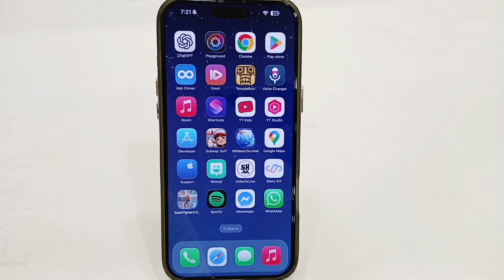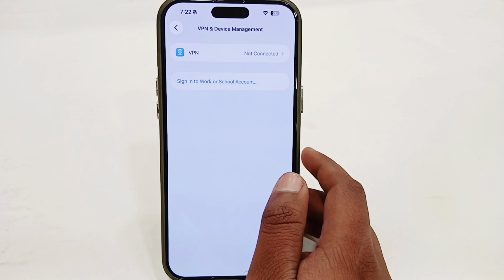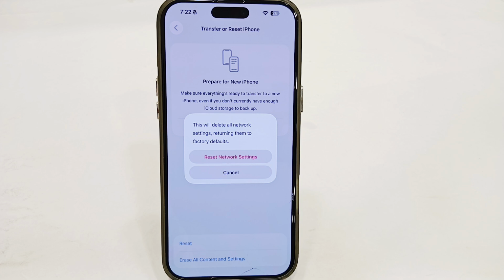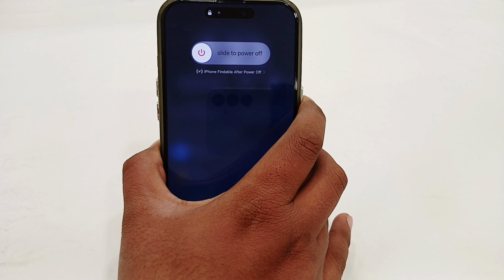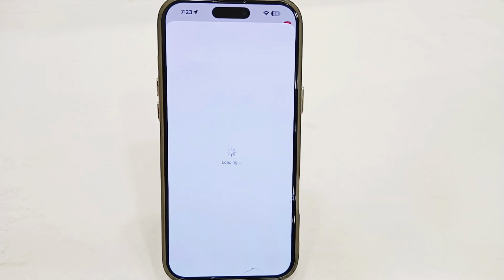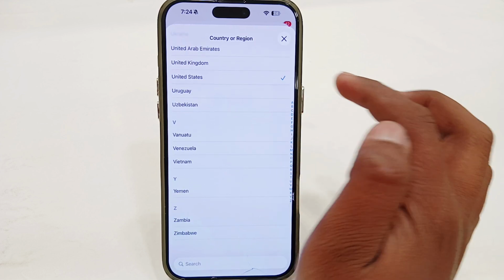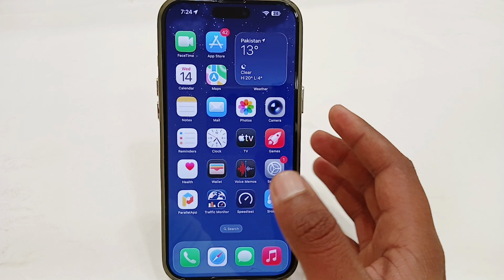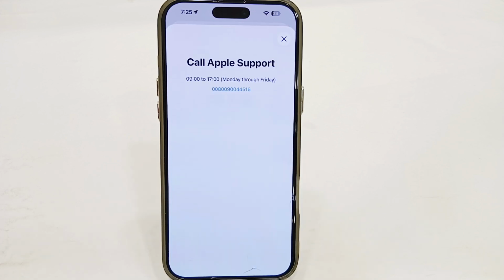How to Fix “Payment Information Could Not Be Updated” on iPhone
Video Description:

Getting the “Payment Information Could Not Be Updated” error on your iPhone? 😫 Don’t worry — this video will guide you step-by-step to fix the issue and update your Apple ID payment information successfully.

In this video, you’ll learn:

How to check and update your billing address and card details

Troubleshooting Apple ID and payment method issues

How to fix region, subscription, or bank restrictions

Tips to prevent payment update errors in the future

Update your iPhone payment information quickly and keep your App Store, iTunes, and subscriptions running smoothly! 💳📱

I can also make a click-enticing, SEO-optimized version targeting searches like “iPhone cannot update payment information 2026” to help your video rank higher.

Do you want me to create that version?